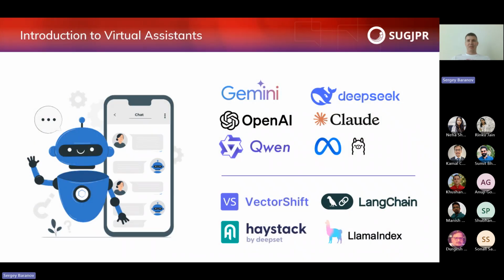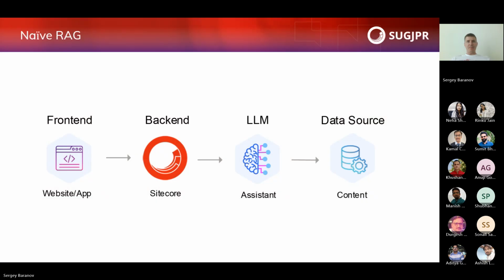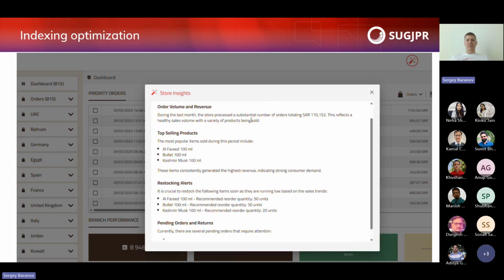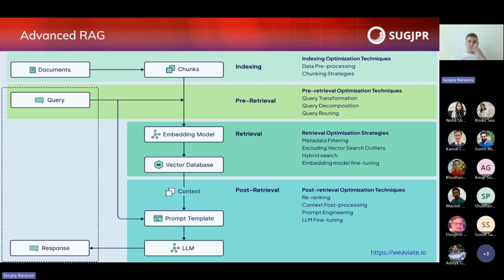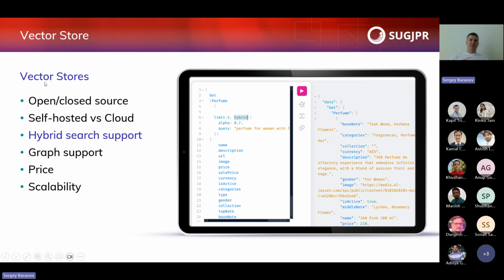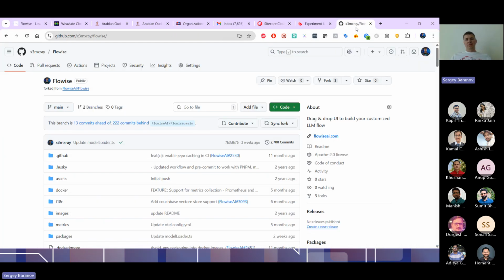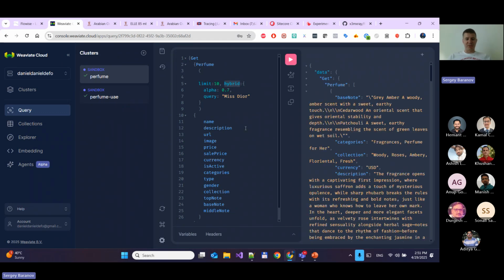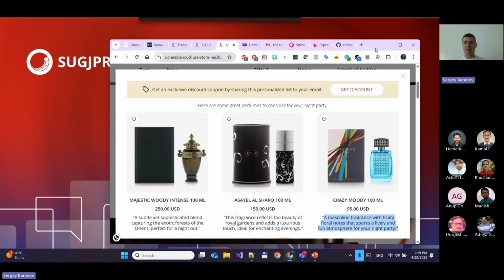SUG Jaipur | Sergey Baranov: Building advanced RAG systems with Sitecore products | 29 April 2025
Session: Unlock the potential of your data by transforming it into meaningful interactions with advanced Retrieval-Augmented Generation systems.
This engaging presentation will guide you through the process of designing virtual agents that effectively communicate using your specific data infrastructure, bridging LLMs with Sitecore's best products, such as CDP, Personalize, OrderCloud, Send, Search, and Connect.
We'll dive into techniques for leveraging customer data to personalize chatbot interactions, comparing different LLMs and finding the optimal quality/cost solution for your needs. We will learn best practices for monitoring and refining the quality of your virtual agents to ensure exceptional customer experiences.